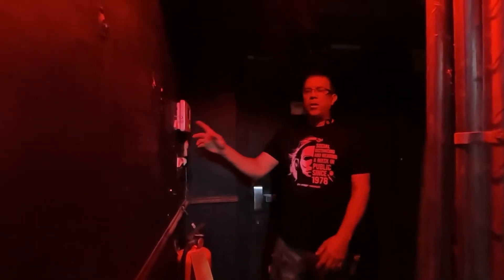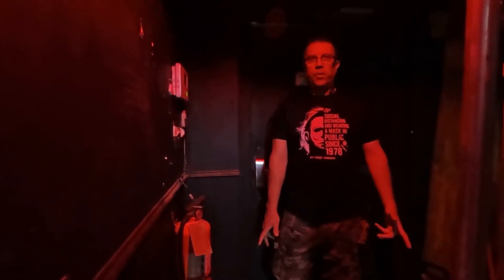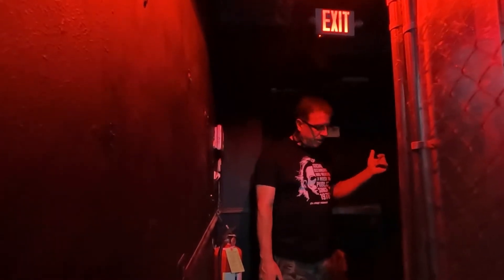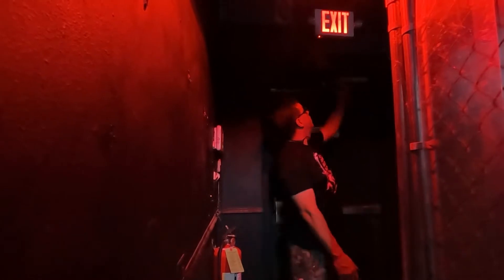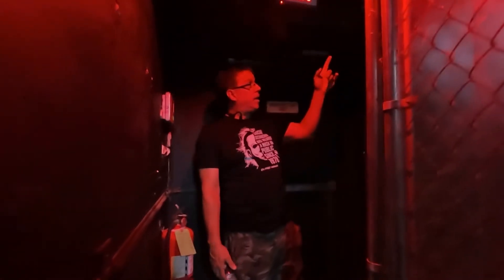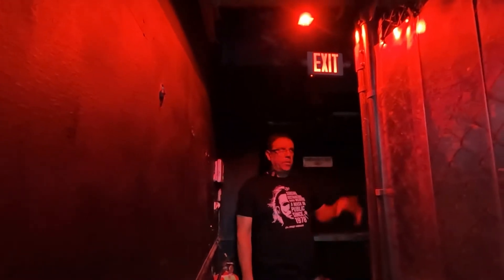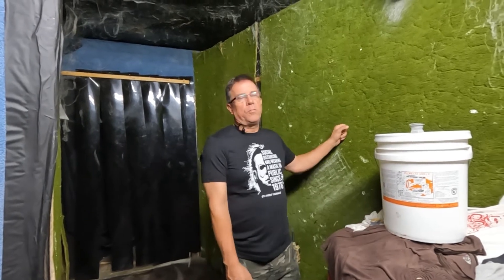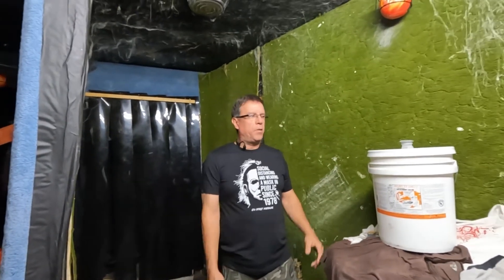Burning piece’s to the haunted house just to prove this product really works!!!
Every year we have a check list to insure all the props are maintained and working properly. Always be over prepared for the worst thing and that’s FIRE!!! Today we’re burning a couple piece’s of the haunted house just to prove this product really works!!!